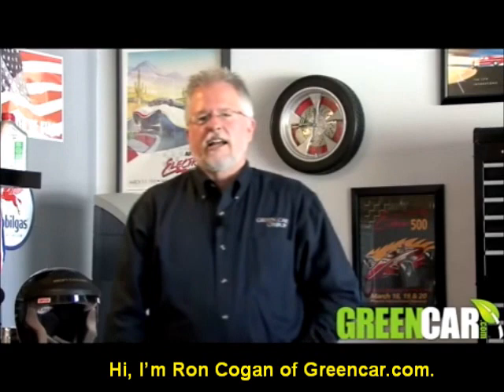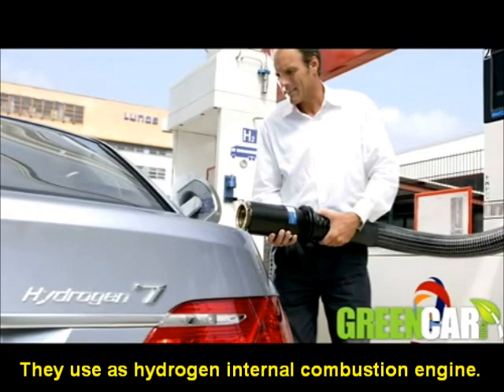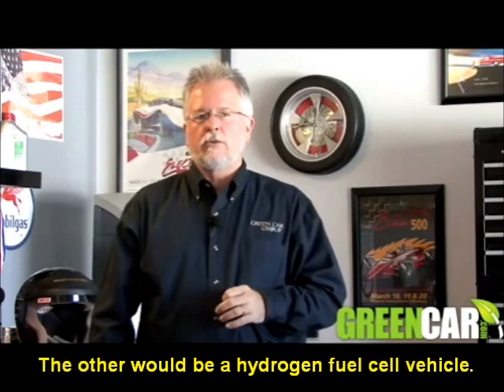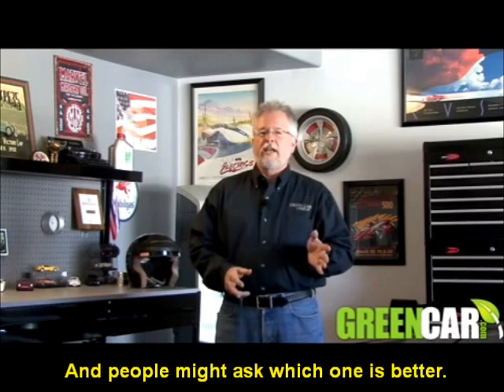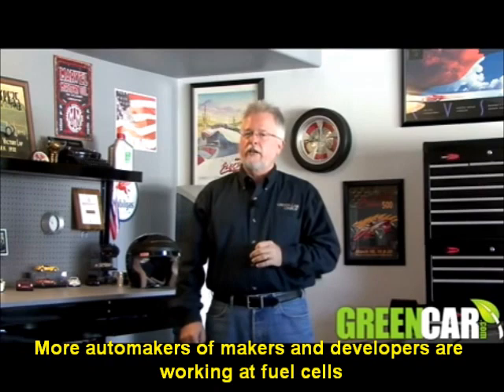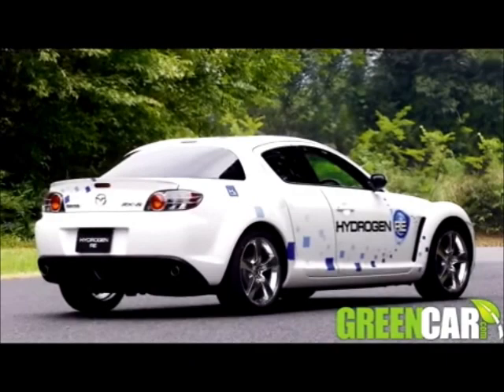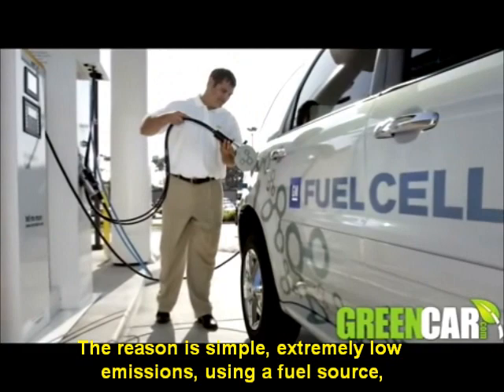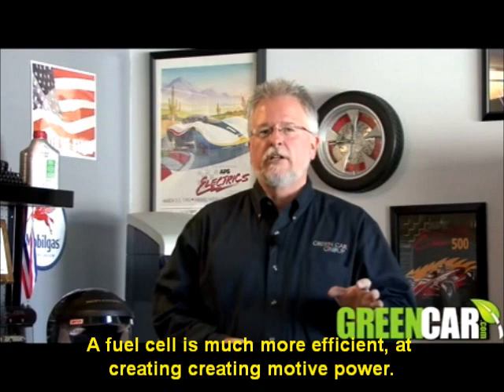How Hydrogen cars work Legendado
Caso encontre algum erro na legenda, basta contactar-me.
Obrigado.